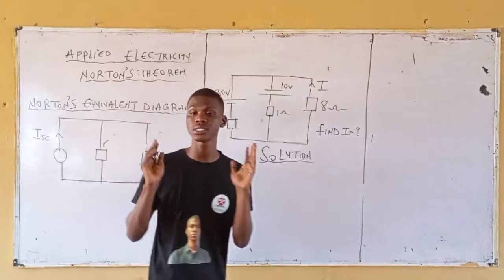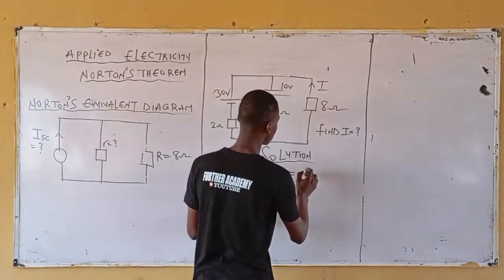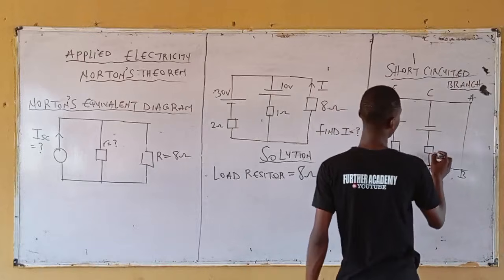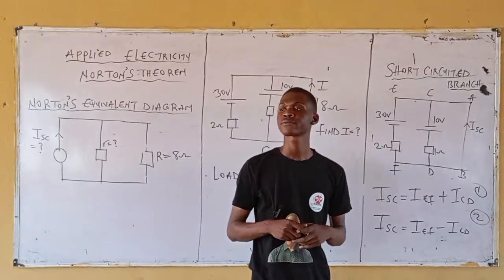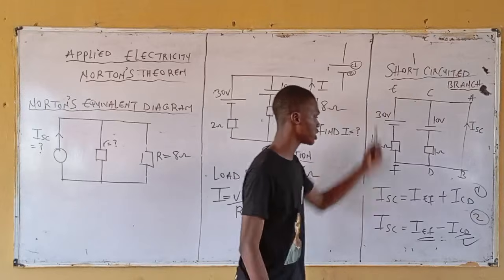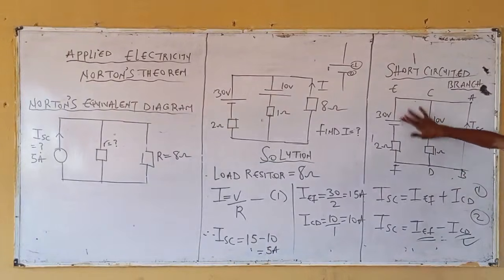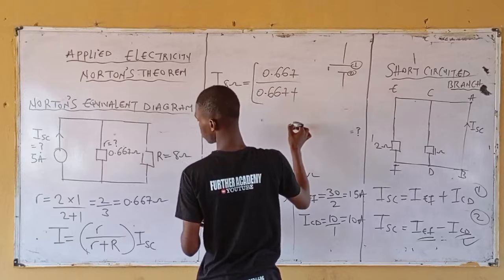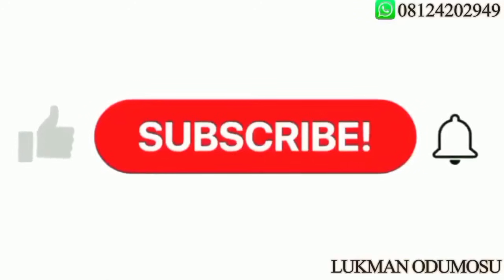Norton’s Theorem Example l Electric Circuit l Network Analysis l Network Theory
Get ready for a shocking explanation of Norton's Theorem, a fundamental concept in electrical engineering and circuit analysis! In this video, we'll dive into the world of linear circuits and explore how Norton's Theorem helps us simplify complex circuits using the principle of superposition. You'll learn how to apply this powerful tool to analyze circuits, making it easier to understand and work with electrical systems. From Ohm's Law to operational amplifiers, we'll cover the essential concepts you need to master to become proficient in circuit theory. So, if you're looking for a comprehensive explanation of Norton's Theorem and how it's used in electrical engineering, you're in the right place! Whether you're a student looking to ace your electrical engineering lectures or an engineer seeking to refresh your knowledge of circuit theorems, this video is for you. So, sit back, relax, and get ready to learn about Norton's Theorem in a way that's easy to understand and fun to watch!

Norton's Theorem, Equivalent circuit, Current source
Parallel resistance ,Electrical circuit analysis,Simplified circuit model ,Thevenin-Norton conversion, Linear circuits, Network simplification,Two-terminal network